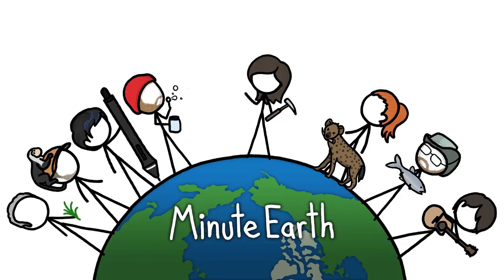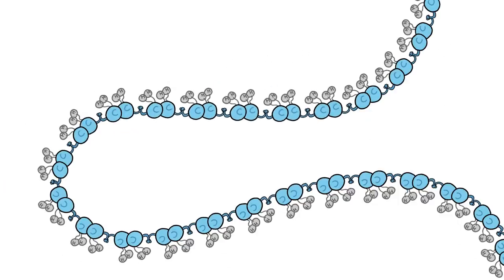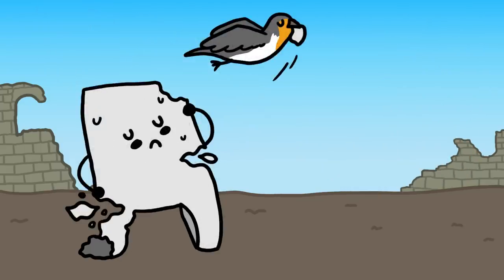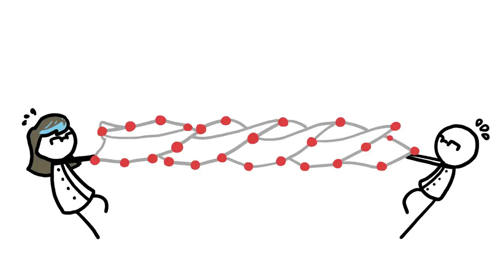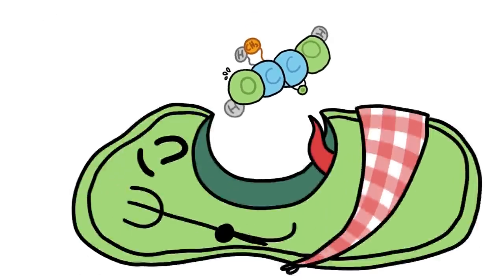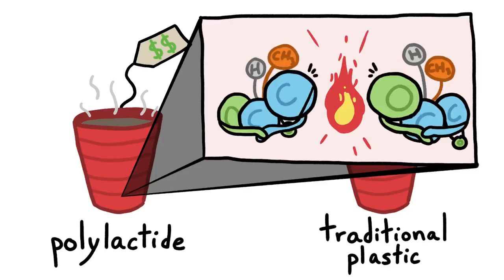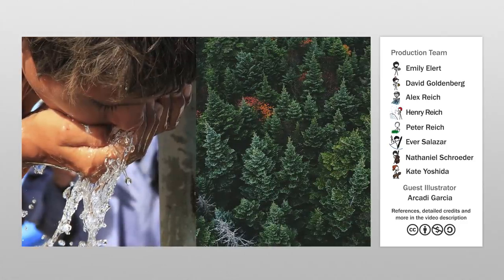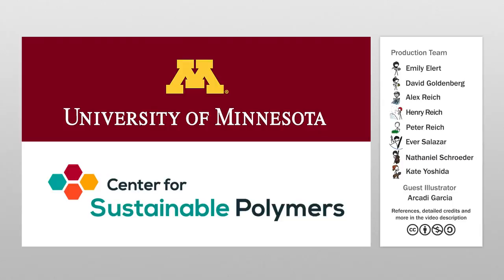Are Plastics Too Strong?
The same chemistry that makes plastic tough, light and flexible also makes it nearly impossible to get rid of, because it’s hard to break those resilient chemical bonds.

To learn more, start your googling with these keywords:
Polymer: A substance whose molecular structure consists of large numbers of similar units covalently bonded together
Covalent bond: A strong type of bond in which adjacent atoms share electrons.
Backbone chain: A long series of covalently bonded atoms that create the continuous chain of the molecule.
Bioplastic: A type of plastic, usually biodegradable, made from biological substances.
Scission: The breakage of a backbone chain at the bond level.
Microbial biodegradation: The use of microbes to break molecules into smaller and less harmful forms.

Credits (and Twitter handles):
Script Writer: David Goldenberg (@dgoldenberg)
Script Editor: Kate Yoshida (@KateYoshida)
Video Illustrator: Arcadi Garcia
Video Director: Emily Elert (@eelert)
Video Narrator: Emily Elert (@eelert)
With Contributions From: Henry Reich, Alex Reich, Ever Salazar, Peter Reich

Sandbox and Beach Toys - The Children's Museum of Indianapolis

PET plastic - Montgomery County Division of Solid Waste Services

References:

Albertsson, A. and Hakkarainen, M. (2017). Designed To Degrade. Science. 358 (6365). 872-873.

De Hoe, G., Zumstein, M., Tiegs, B., Brutman, J., McNeill, K., Sander, M., Coates, G., and Hillmyer, M. (2018). Sustainable Polyester Elastomers from Lactones: Synthesis,Properties, and Enzymatic Hydrolyzability. Journal of the American Chemical Society. 140: 963-973.

Tokiwa, Y., Calabia, B., Ugwu, C., and Aiba, S. (2009). Biodegradability of Plastics. International Journal of Molecular Sciences. 10: 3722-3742.

Rydz, J., ,Sikorska, W., Kyulavska, M., and Christova, D. (2015). International Journal of Molecular Sciences. 16: 564-596.

Hillmyer, M. (2017). The Promise of Plastics from Plants. Science. 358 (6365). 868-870.

Hillmyer, M. (2017). Department of Chemistry, University of Minnesota. Personal Communication.